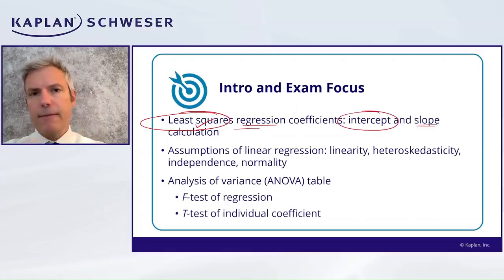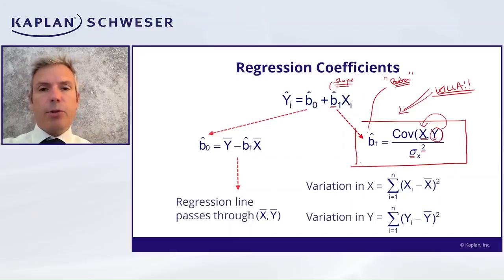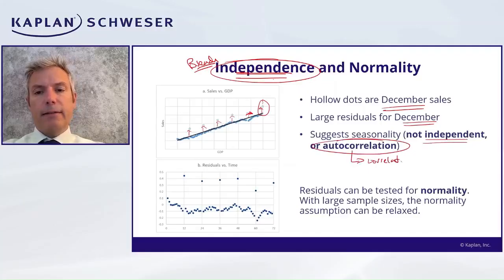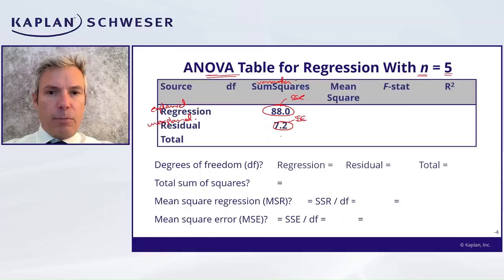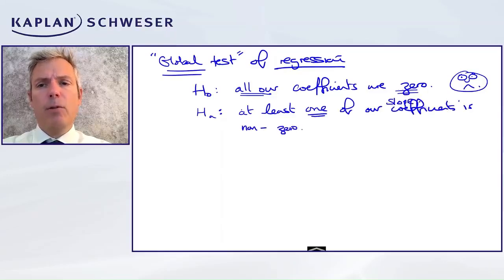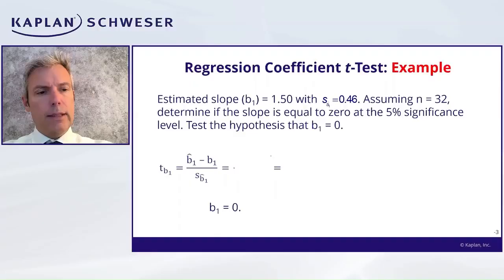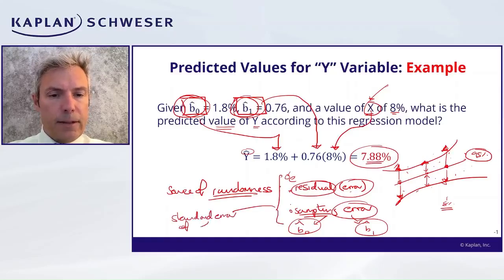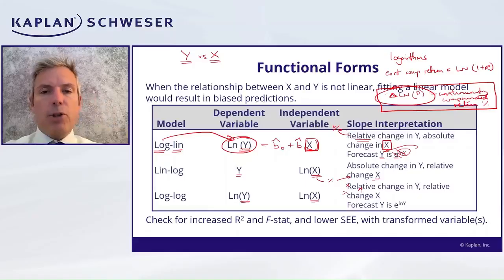10 Simple Linear Regression